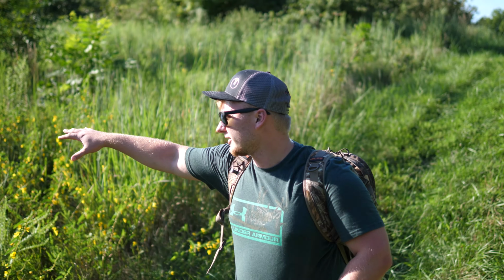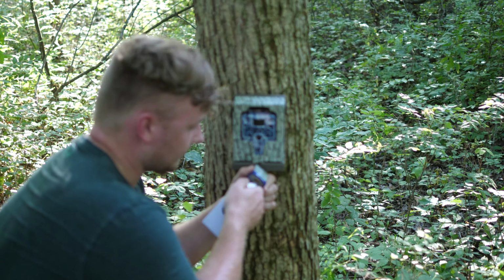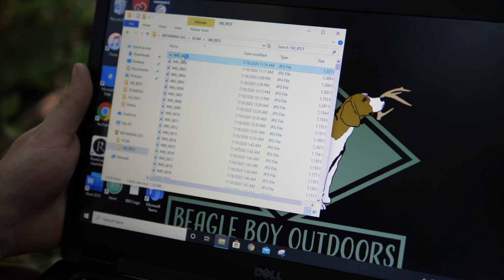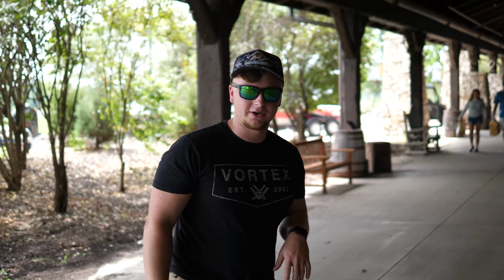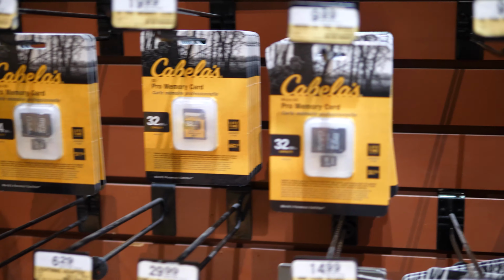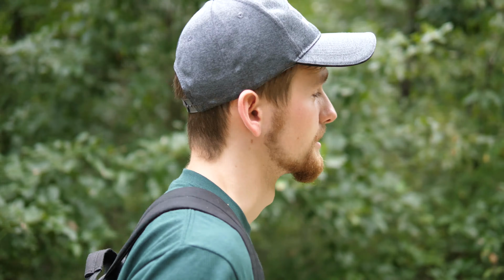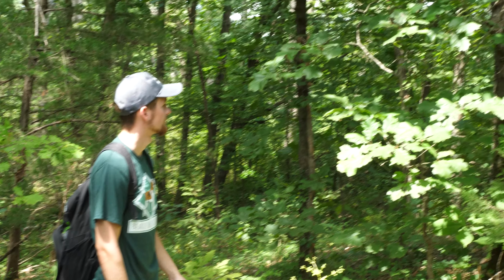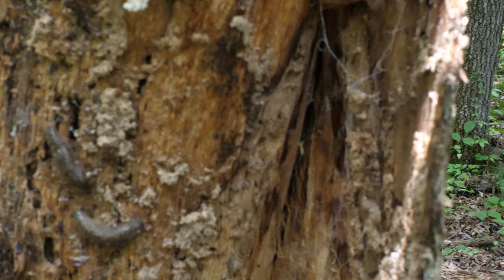2020: The Grind | Episode 4 | "Blood, Sweat, Tears"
Gabe and Kyler grind out one last scouting session before the handy work gets put in. In this video you will learn about different types of vegetation for hunting as well as paying attention to how deer travel between certain areas out in the field. 2020: The Grind is in full swing and the boys are just getting started!

Our Video Gear List:

*Best Buy links (where we bought the gear)